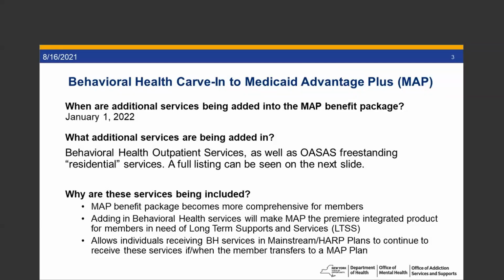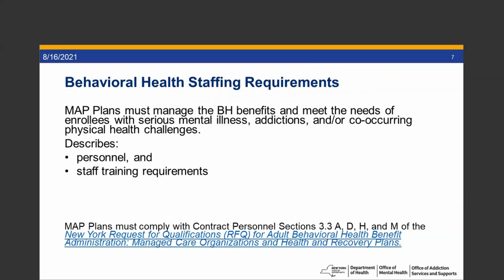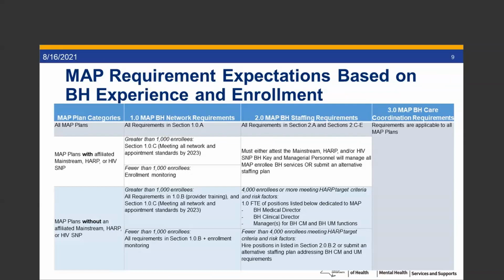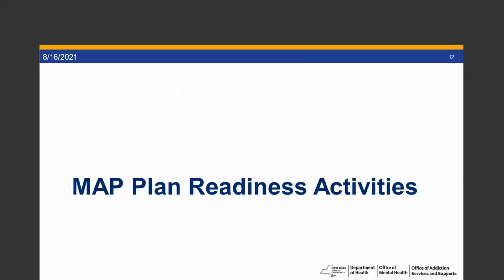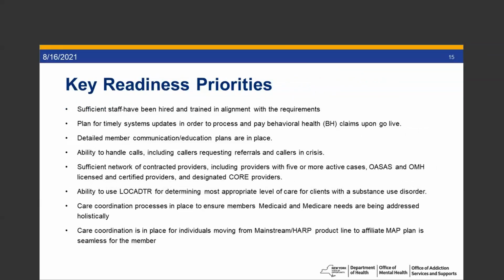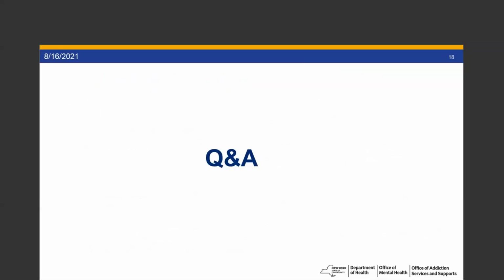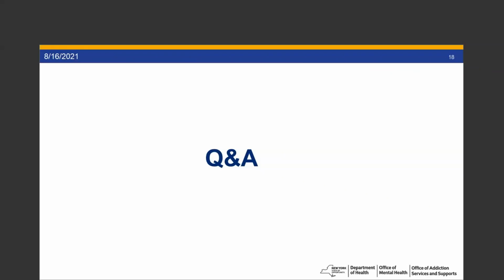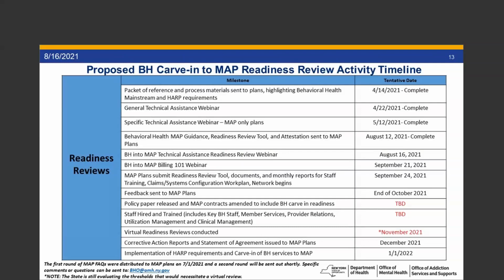8.16.21 Medicaid Advantage Plus Updated Guidance and Readiness Review Process